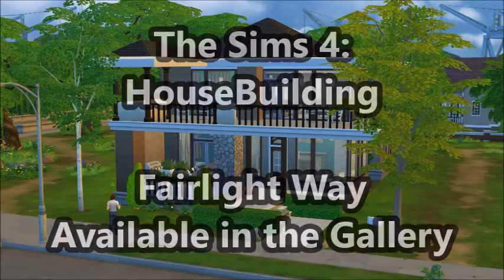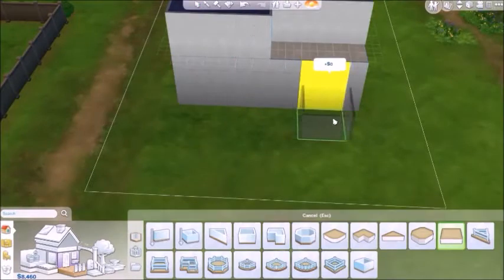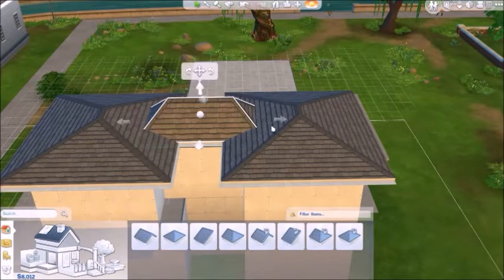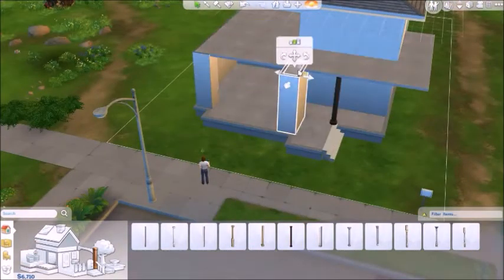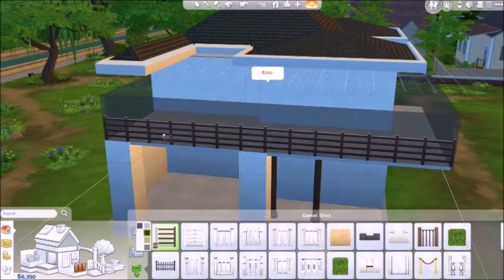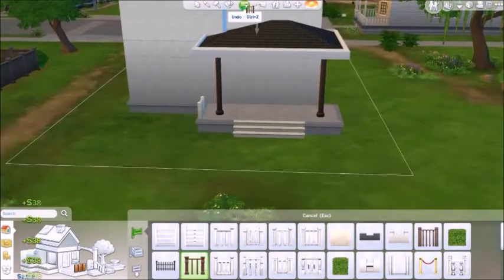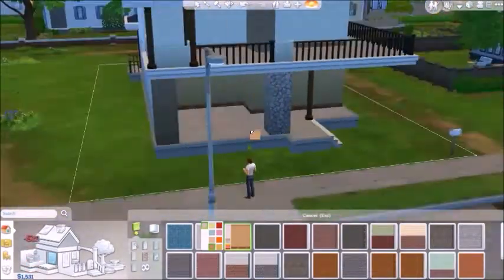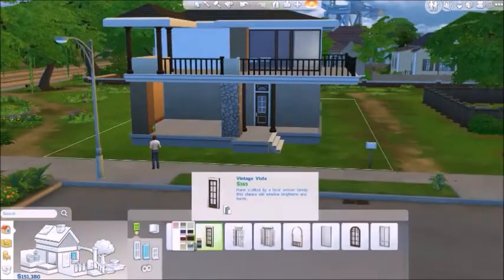The Sims 4: HouseBuilding - Fairlight Way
A beautiful 2 bedroom modern home. I hope you guys enjoy! tvgg